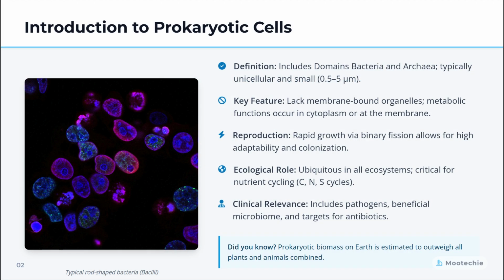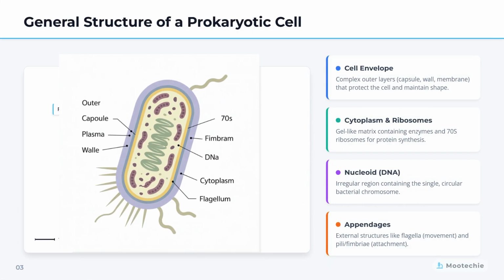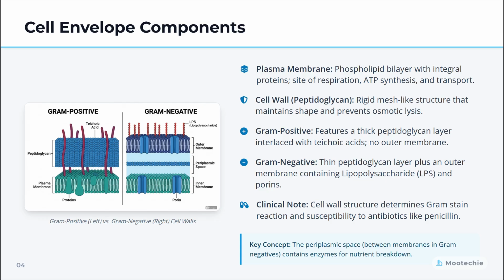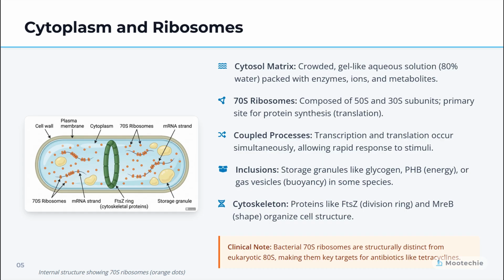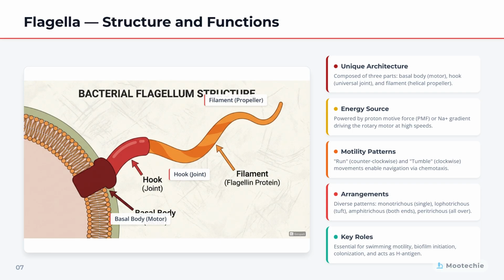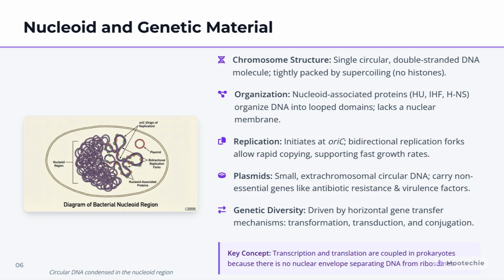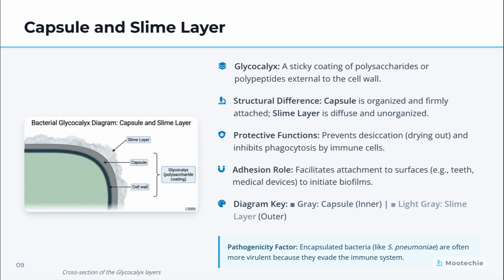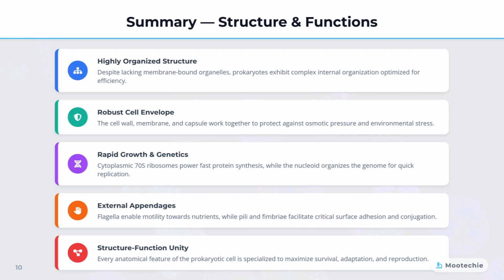Structure & Functions of Prokaryotic Cell | Bacterial Cell Anatomy Explained | Mootechie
Prokaryotic cells form the foundation of life on Earth and play critical roles in health, industry, and the environment. In this visual-heavy, exam-oriented biology lesson, we explore the structure and functions of a prokaryotic (bacterial) cell in a clear and systematic way. The video covers the cell envelope, plasma membrane, Gram-positive and Gram-negative cell walls, cytoplasm, 70S ribosomes, nucleoid DNA, plasmids, flagella, pili, fimbriae, capsules, and slime layers. You’ll also learn how these structures relate directly to motility, survival, pathogenicity, antibiotic action, and rapid reproduction. Designed with clean diagrams, minimalistic slides, and conceptual explanations, this session is ideal for microbiology, biology, ICAR, dairy, food technology, and life science students preparing for exams or strengthening fundamentals.